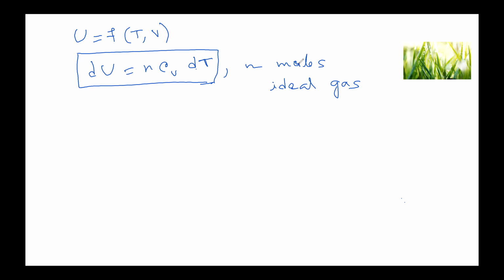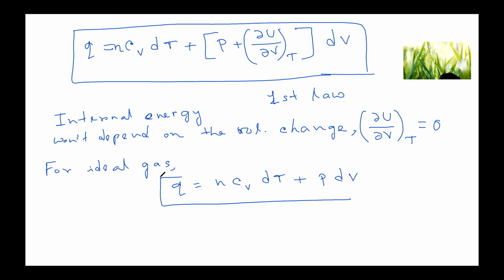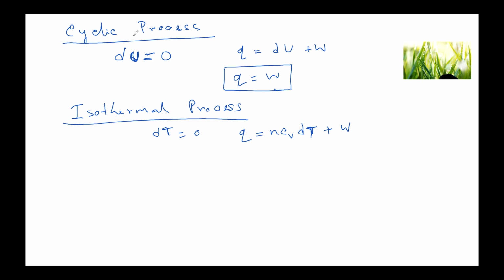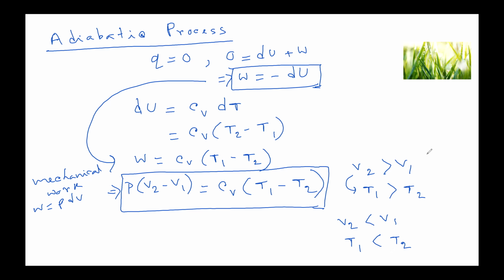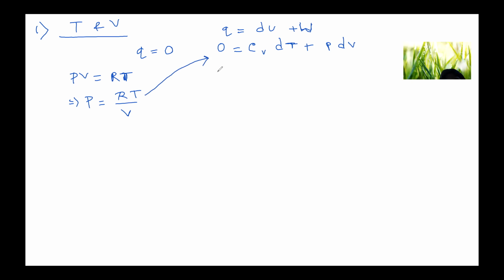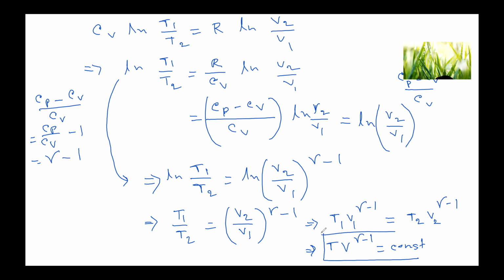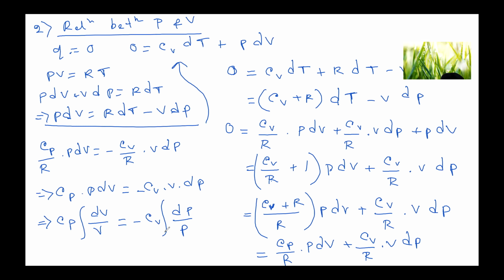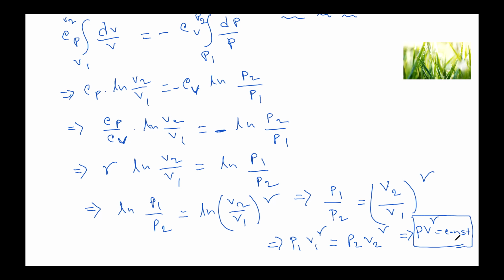Thermodynamics 1st law for different process, Relation of T, P and V in reversible adiabatic process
In this video I am going to discuss about mathematical form of thermodynamics first law for ideal gas and real gas obeying VanderWaal's gas equation, mathematical formulation of first law for different type of process, next I will derive relation between temperature and volume and relation between pressure and volume for a reversible adiabatic process in case of an ideal gas

thermodynamics first law relation between temperature pressure and volume in reversible adiabatic process physical chemistry